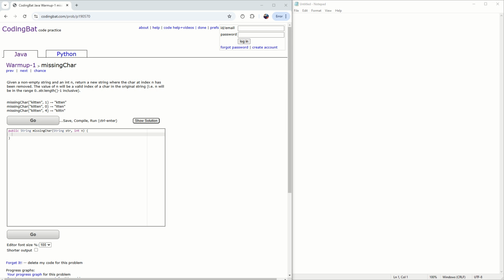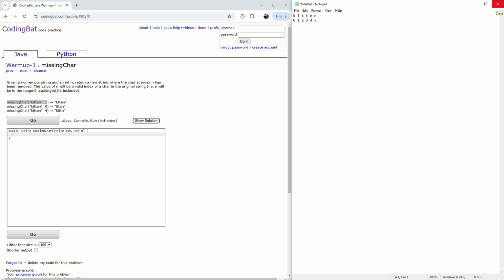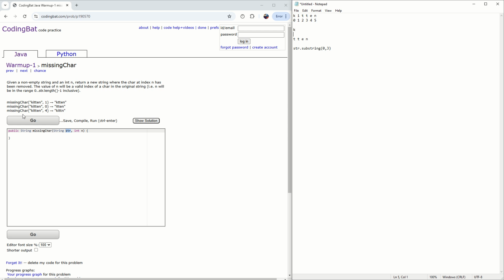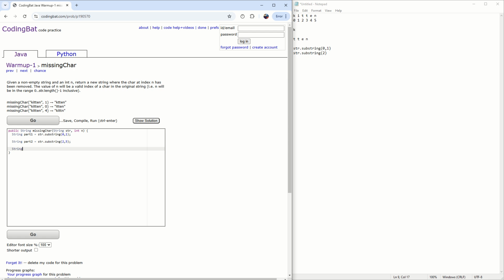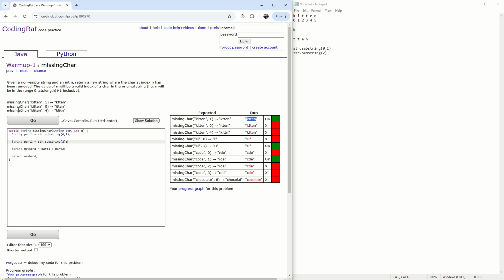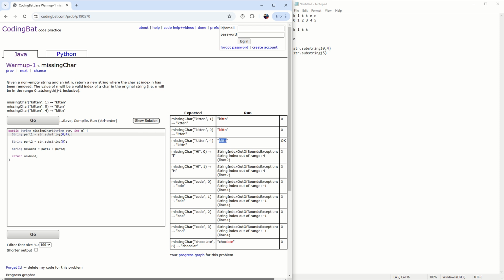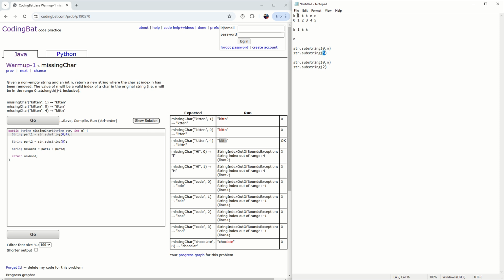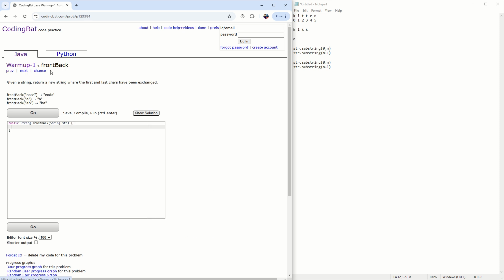CodingBat Java - Warmup1 Task 10 - missingChar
A walkthrough of CodingBat programming problems to help with problem solving for beginners who are just learning to write code.

This is the task 10, which requires use of the substring method. Remember it's not about the answer, it's about the problem solving techniques.

Let me know which other tasks you would like me to walk through.